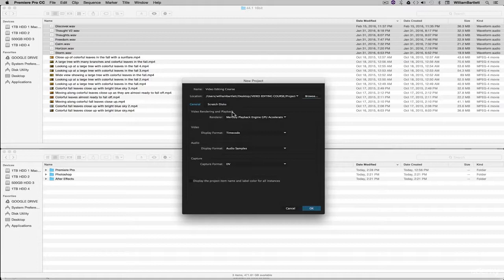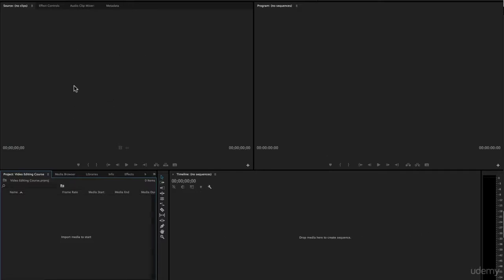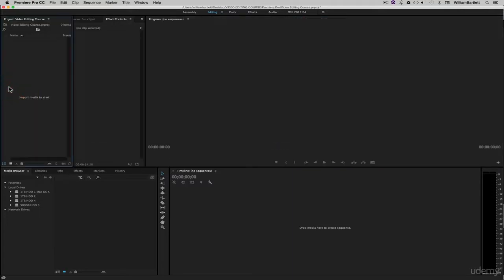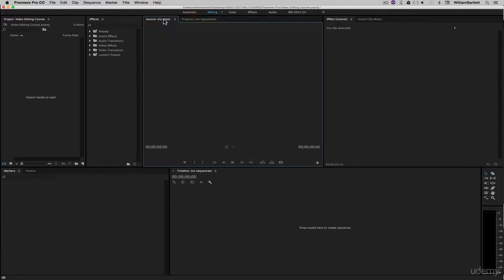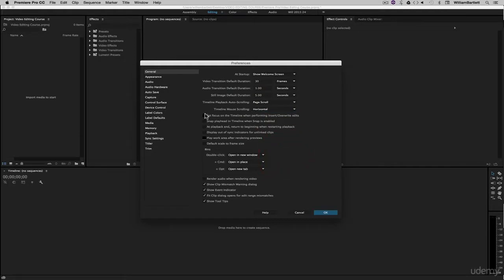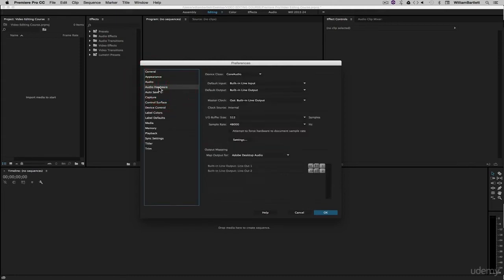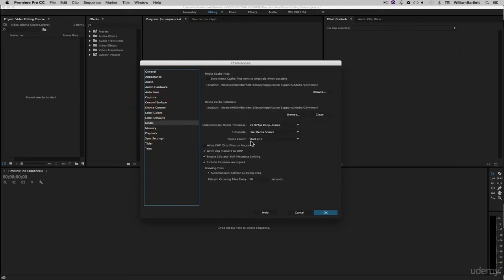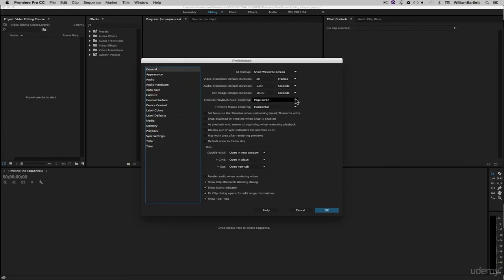Introduction | Adobe Premiere Pro | Learn Video Editing In Premiere Pro 1/9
Adobe Premiere Pro CC: Learn Video Editing In Premiere Pro

Adobe Premiere Pro CC video editing for beginners: Edit footage and audio, make titles and more using Adobe Premiere Pro

• Complete a video editing project from start to finish.
• Use Premiere Pro and its many different panel windows.
• Create custom sequence presets for different resolutions.
• Pick footage 'selects' for organized editing.
• Edit footage and audio together.
• Create titles.
• Work with audio to adjust volume levels at specific times.
• Create lower third titles.
• Organize media with color labels like a professional Video Editor.
• Understand various resolutions and editing workflows.
• Use keyboard shortcuts to edit more efficiently.
• Finalize media using custom export presets.